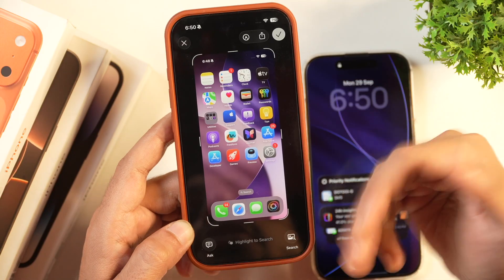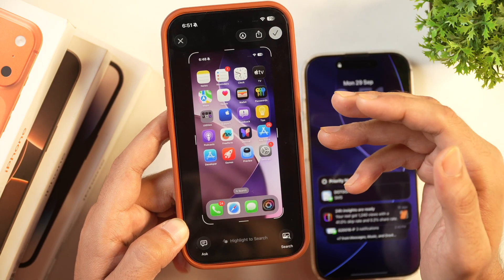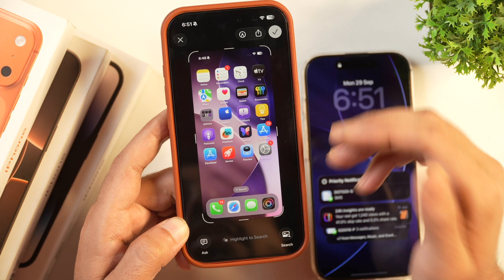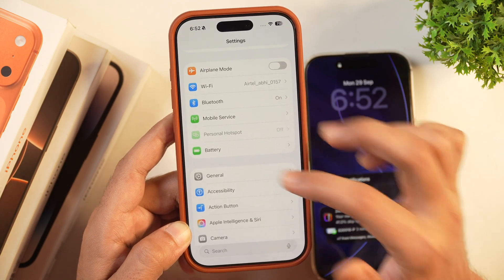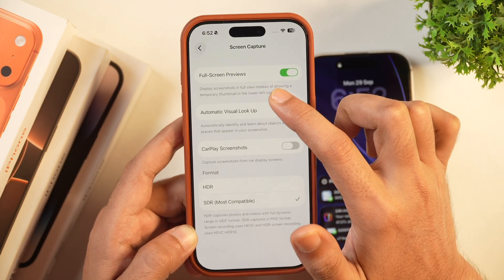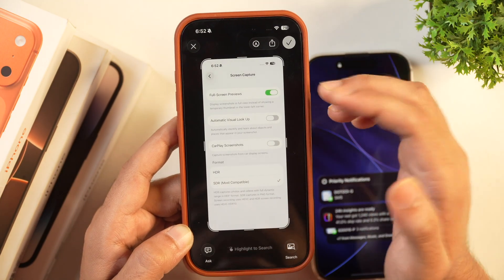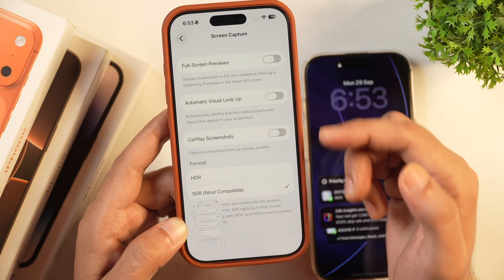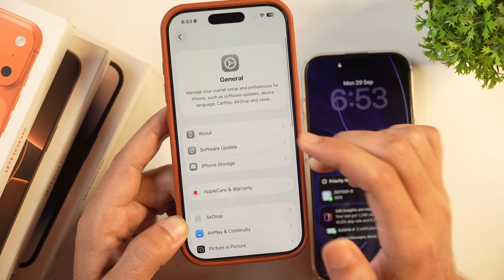How to Fix iPhone Screenshots Not Working on iOS 26? Fix Screenshot Issues on iPhone (Easy)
Fix Screenshots Not Working Issue on ANY iPhone. Are you facing Screenshot Not Working Problem on iPhone? Are iPhone Screenshots on iOS 26 Not Working? Learn How to Fix iOS 26 Screenshots Issues on ANY iPhone and Screen Capture ANY iPhone Easily. Want an easy way to Take Screenshot on iPhone? Here is How to Get Back Old iPhone Screnshot Way and Take Screenshots on Any iPhone. Know how to screenshot on iPhone 17, iPhone 17 Air, iPhone 17 Pro, or any Older iPhones running on iOS 26

Also watch:

How to Activate iPhone Warranty? How to Check Apple Care Warranty and Activate Warranty on iPhone?

How to Prepare Your iPhone for iOS 26 Update and Avoid Big iPhone Errors Like Green Screen of Death While Updating iOS 26?